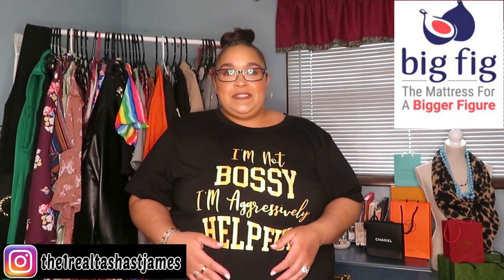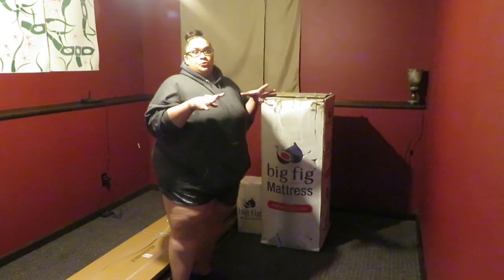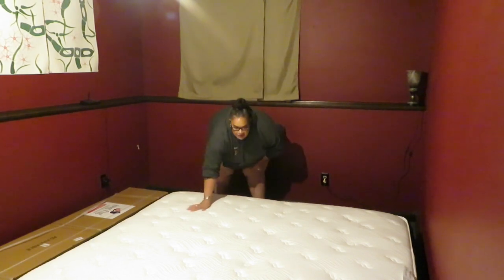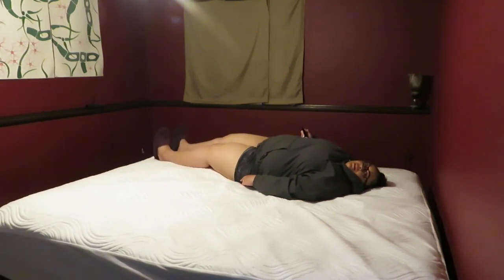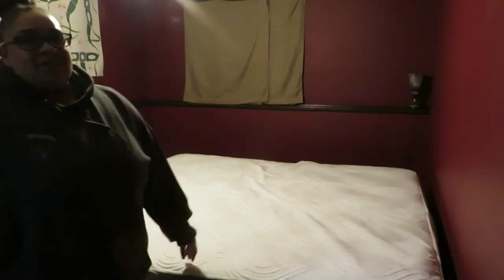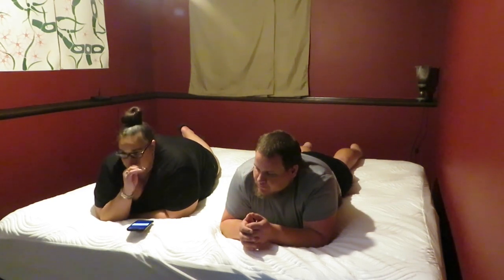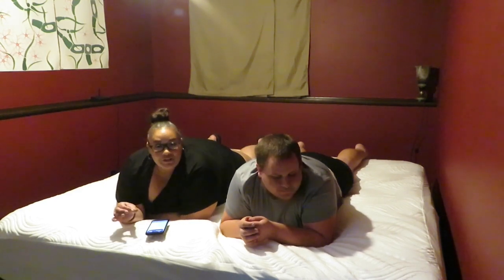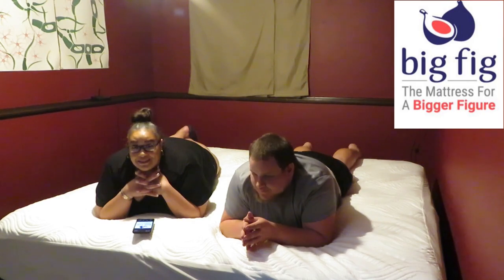BEST BED FOR ALL PLUS SIZES|Big Fig Review 2023|Plus Size 2023|Honest Big Fig Review |Tasha St James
A QUICK NOTE FROM TASH:
Hey girl heeeey!? OMG Girl did you know they made beds for us plus sizes??? IKR!! neither did I! BUT I have NEVER had a better nights sleep since getting one! This bed has been a life changer for Nick & I--he's sleeping better waking up with less aches & pains, I'm sleeping longer & also waking up with far less aches and pains! If your struggling to get a good nights sleep your bed maybe the evil culprit!! Check out Big Fig for yourselves & get 120 night TRIAL =) YOU'LL THANK ME LATER
XO
T

✓ SHOPMISSA MY FAV ONLINE $1 STORE!